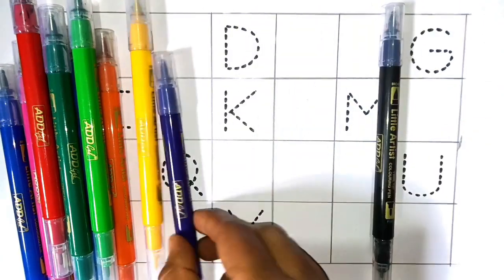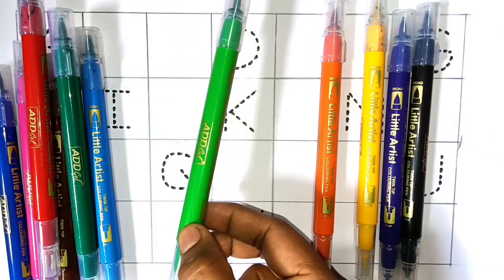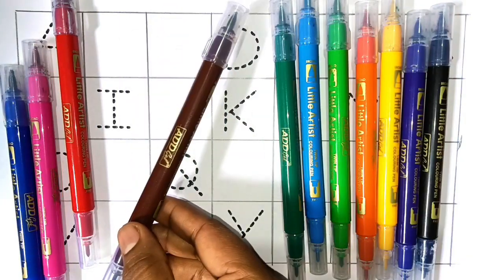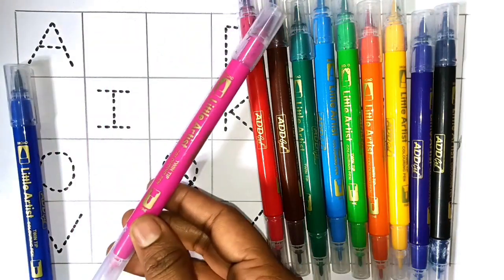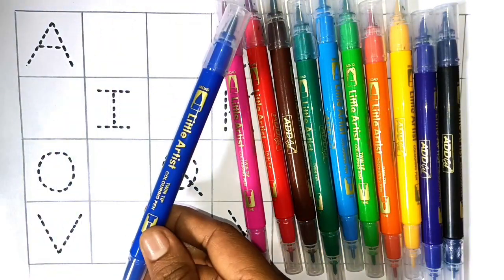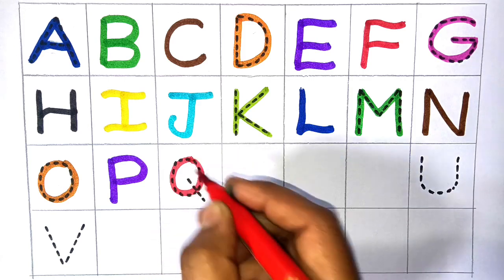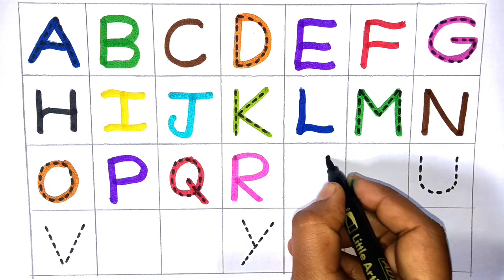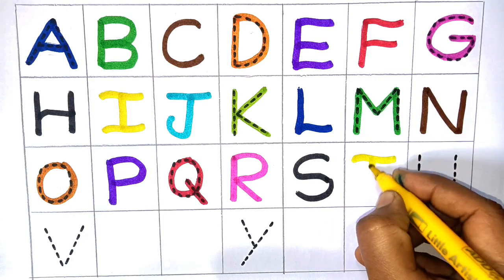abcd alphabet phonic sound a for 🍎 Apple,b for 🦋 butterfly,c for 😺 cat learning and writing